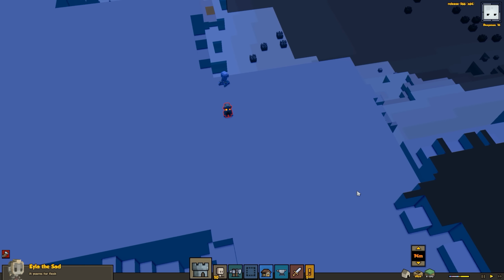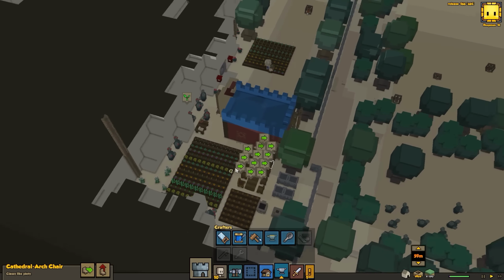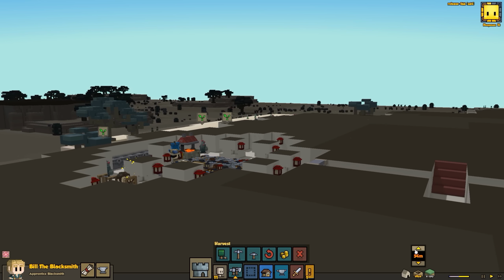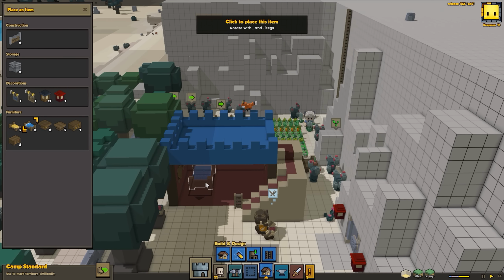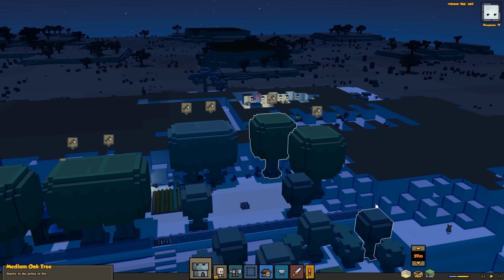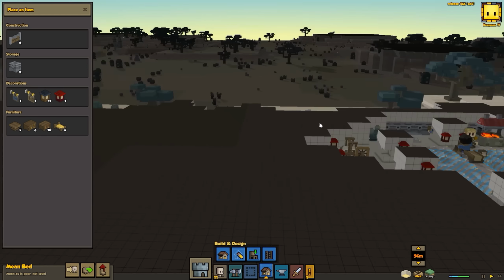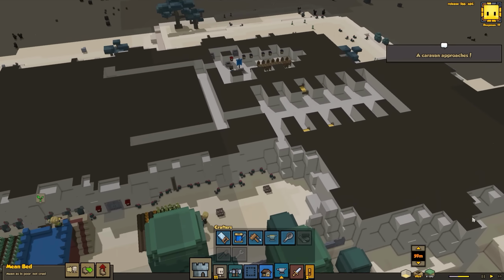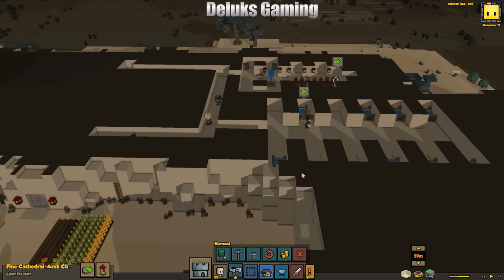StoneHearth (Alpha 17) ► Episode 12 ► The Fires of the Smithy are Ablaze! (1440p)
StoneHearth Gameplay (Alpha 17) - Episode 12 - The comfy beds are going into place and we now have a permanent Blacksmith on the task of turning our raw ore into powerful armor and weapons! (not to mention, one step closer to the long awaited, engineer!)

Welcome to a brand new StoneHearth alpha series and a whole new empire! This time around we will be exploring hard mode and, if we are able to do so, train up an engineer to build us some Turrets and Traps!

If you would like to be a Hearthling, you know the drill! Let me know what name you would like me to use in the comments below. Preference will be given to early commenters and those that have not been chosen in the past.

If you want to learn more about StoneHearth and the team at Radiant Entertainment, you can visit their web page here:

What is StoneHearth?

Build and Grow Your City

The heart of the game is city building and management. When you're just starting out, you'll need to juggle tasks like obtaining a sustainable food supply, building shelter, and defending your fledgling settlement from raiders and other threats.

Once you've achieved a foothold in the world, it's up to you to write the destiny for your people. You have the flexibility to choose your own path in this game. Do you want to build a great conquering empire? A vibrant trade city? A spiritual monastery? We really want you to feel like this is your settlement, and give you the tools that make it look and operate exactly as you wish.

Level Up Your Settlers

All the settlers in your towns have jobs. A job is like a class in a role playing game. Each job has a specific role like hauling materials, building, crafting, and fighting. As your hearthlings work at a job they will gain experience and levels. Some jobs, when they meet certain prerequisites, can upgrade to entirely new jobs with new capabilities.

Usually, to assign someone a new job you'll also need to craft a tool for them. The Mason can craft blocks, statues, and tools from stone, but to do it he'll need a mallet and chisel crafted by the carpenter. Our goal is to have a job tree that's both very wide and very deep, so there will be plenty of different kinds of things to do in the game, but also a lot of depth to explore if you want to concentrate on any one area.

Epic Boss Fights!

As your town becomes more wealthy and prosperous, you risk attracting the attention of one of the world's Titans, epic boss monsters looking to protect their turf, or just to plunder your riches. Each boss will have a unique lore and set of abilities used to lay waste to your city. (The Titans are hanging back during Early Access... but they're coming.)
Player Driven Legacy Through Modding
We LOVE mods and want to make it as easy as possible to author and share mods.

Want to see a new kind of sword in the game? You can model it, define its stats, and then craft it in game. You can also share the design with other players so they can enjoy it too, or bring their authored content into your game.